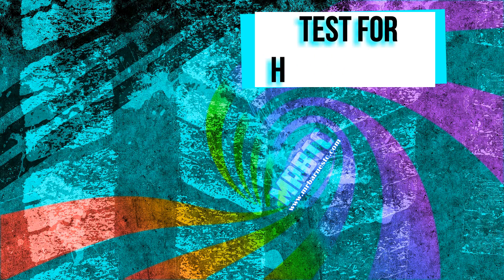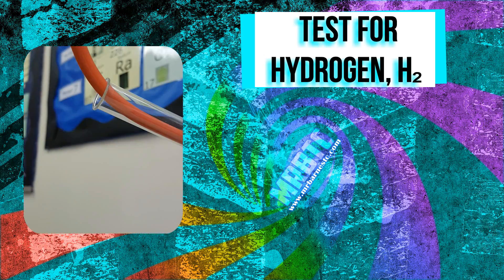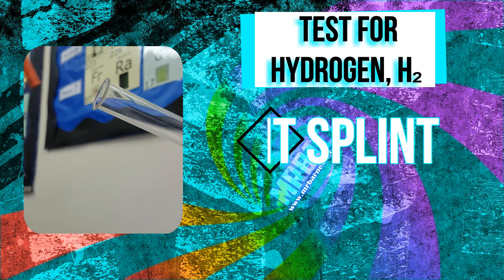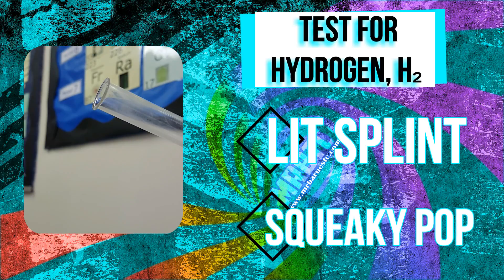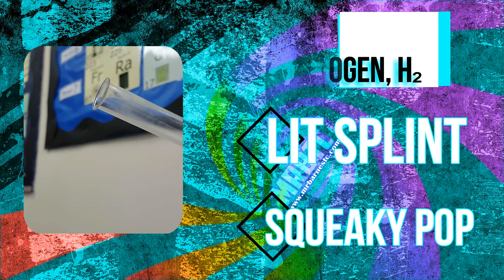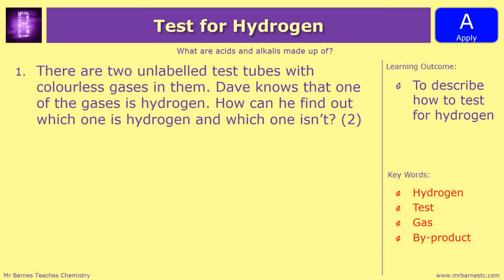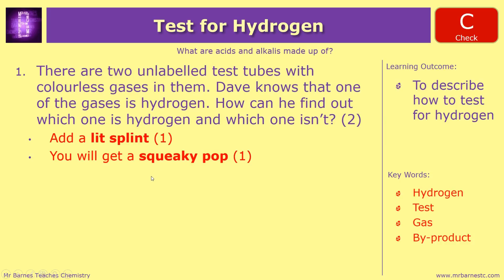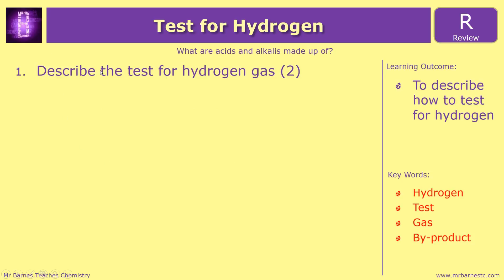GCSE Chemistry 1-9: What is the Chemical Test for Hydrogen?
Describe the Chemical Test for Hydrogen